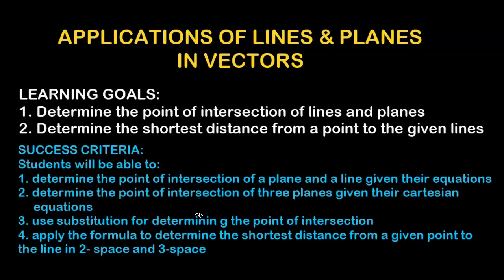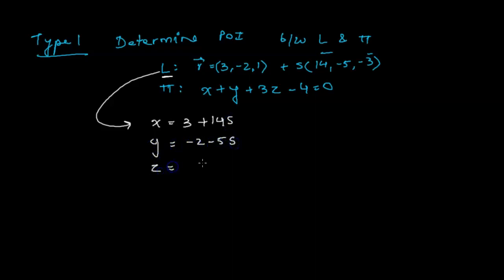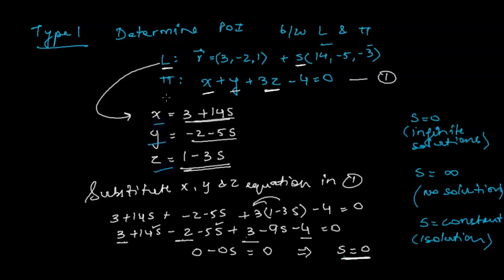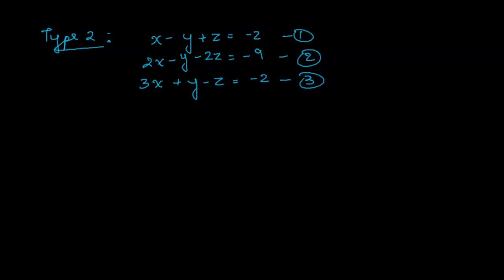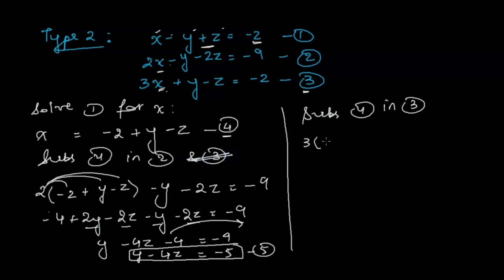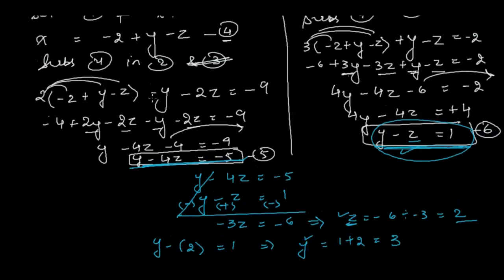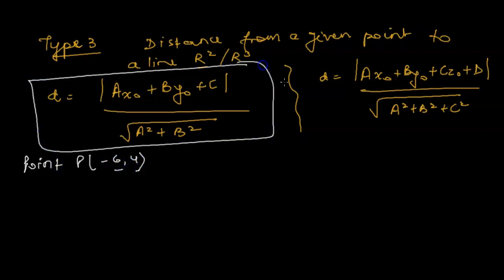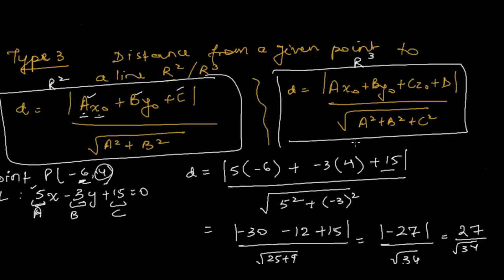Determine the Point of intersection and distance